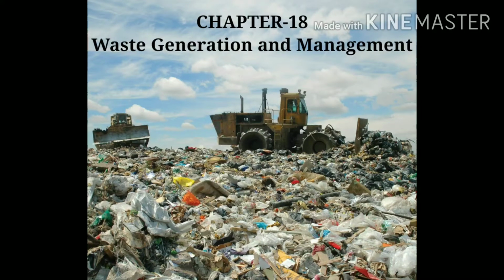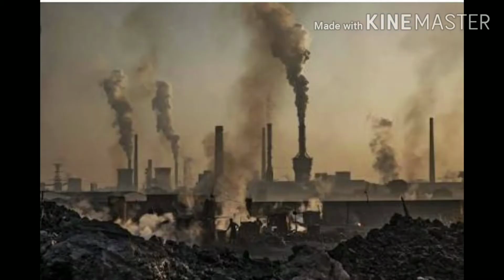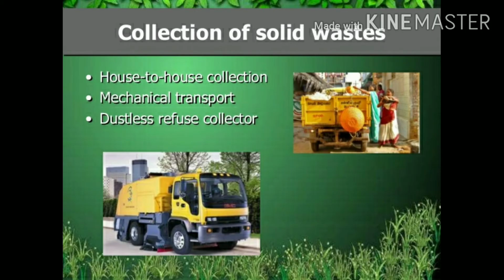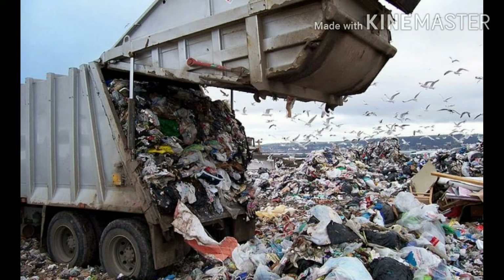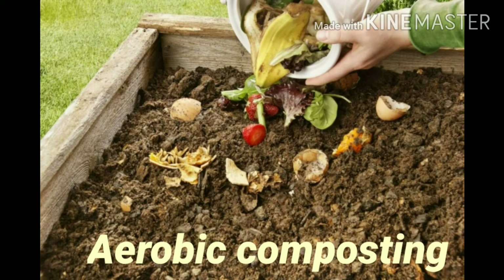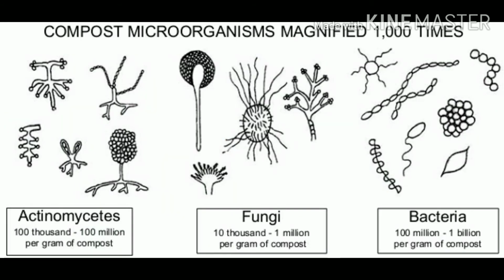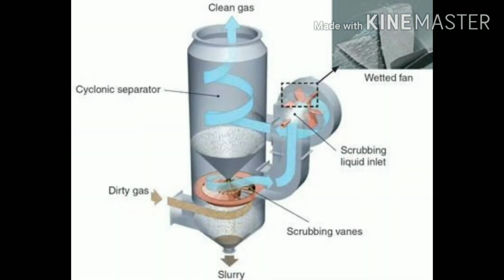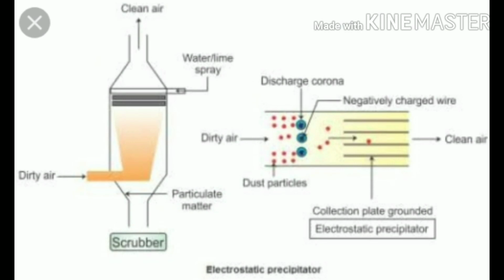Class X Geography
Chapter 18  waste generation and management